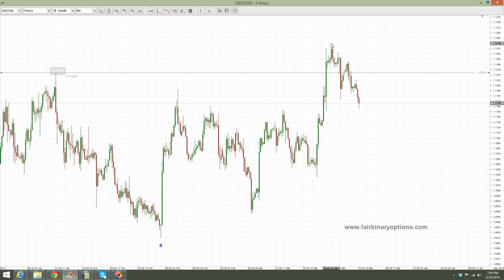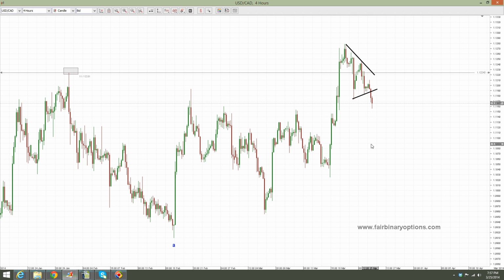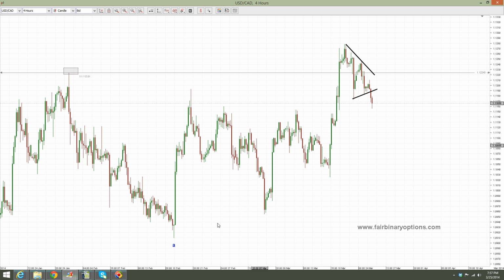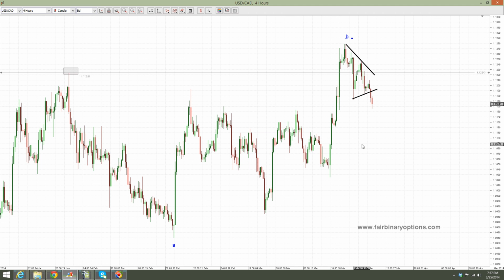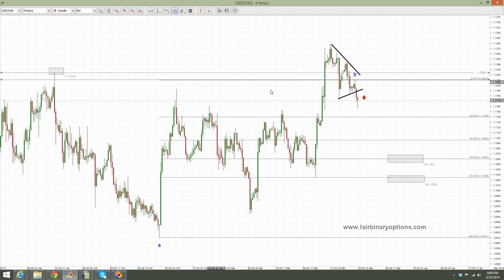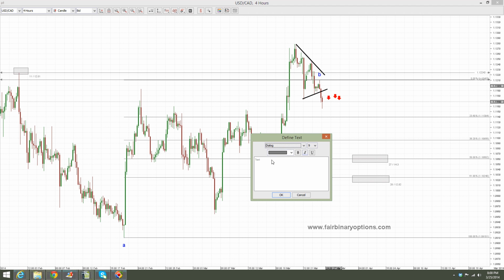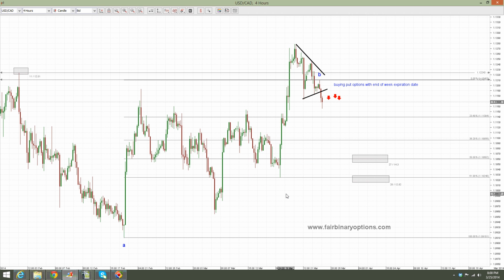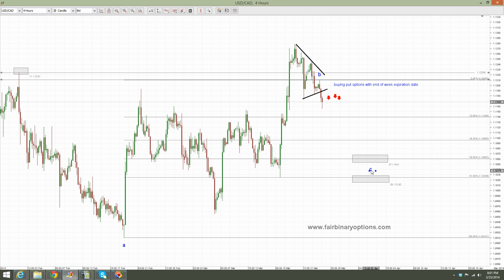Leg of a triangle for the USDCAD pair | Binary Options Trading Strategies